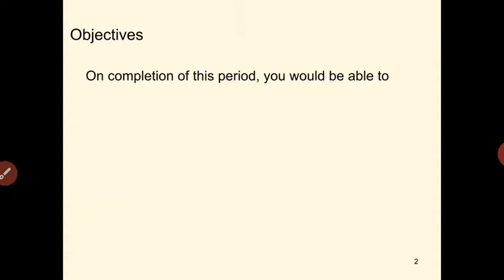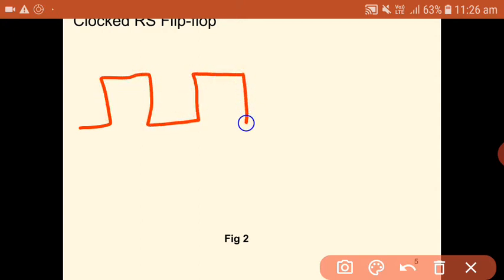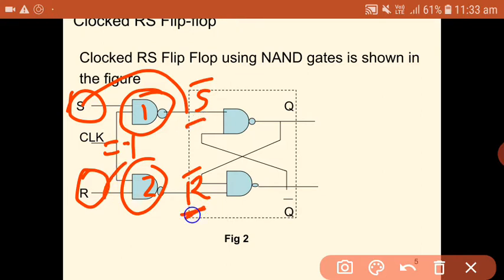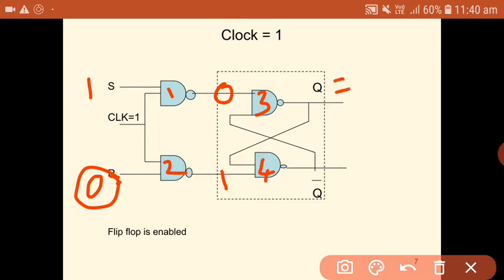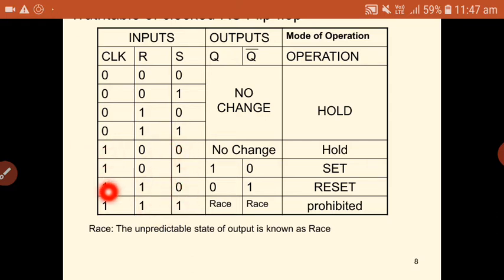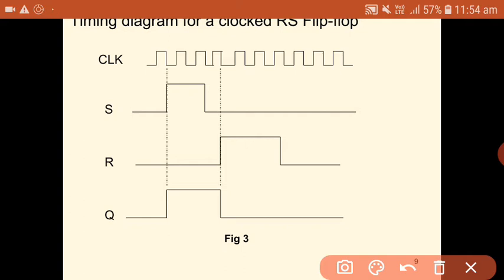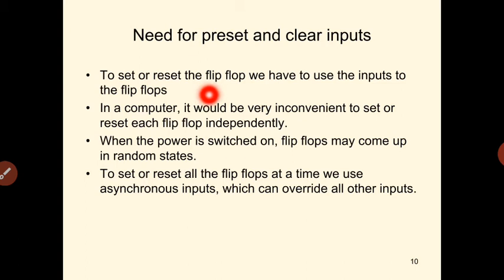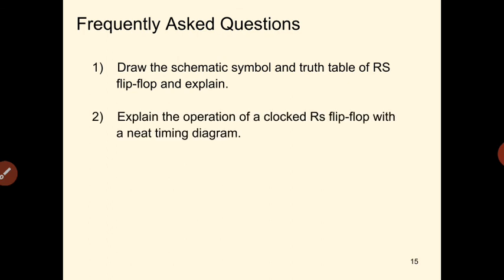RK LECTURE 25 05082020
RS FLIP FLOP & PRESET, CLEAR INPUTS